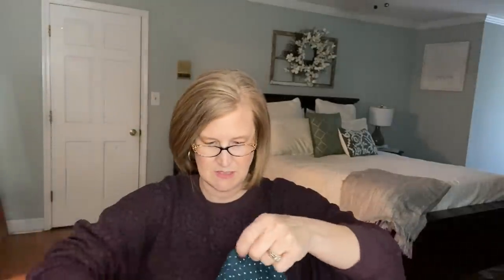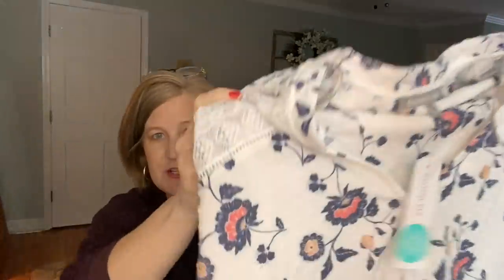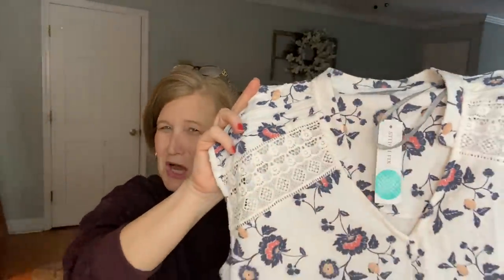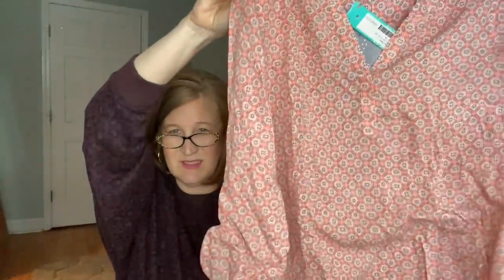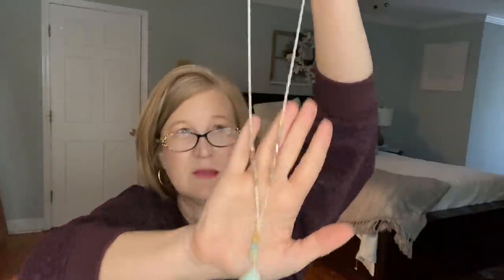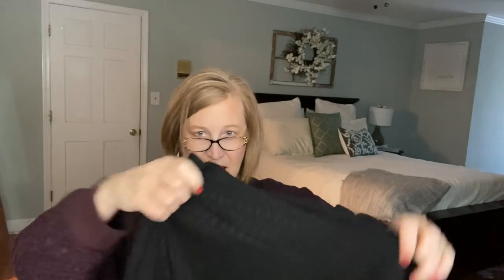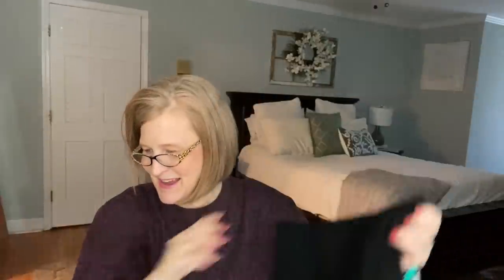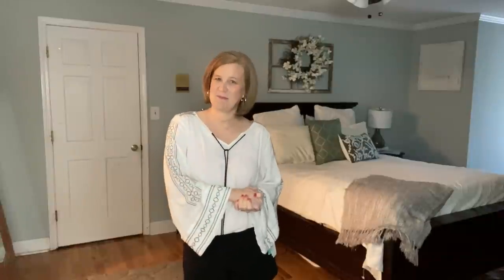Stitch Fix | April 2021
My last Stitch Fix

CLOTHING IN THIS BOX
Daniel Rainn Caleena Pleated Shoulder top in white
Nakamol Konner Teardrop Pendant Light Green
Papermoon Reece Mixed material Top Light Blue
Daniel Rainn Koda Split Neck Top Coral
Margaret M Lea Printed Texture Short Black

Kristy Smith
1395 E Cobb Dr

Fashom Use this link and you will get a $20 credit on your second box.